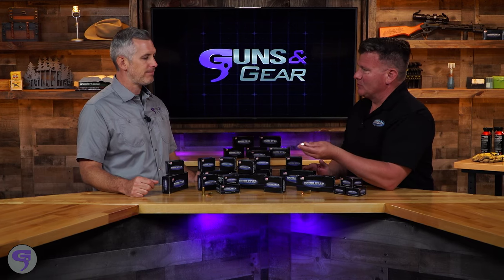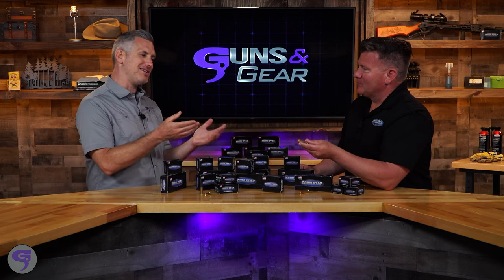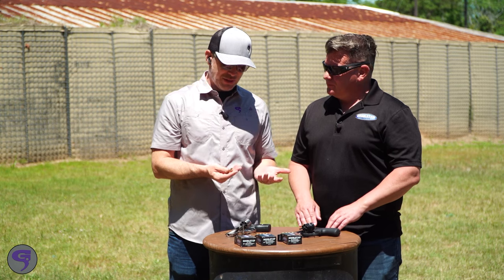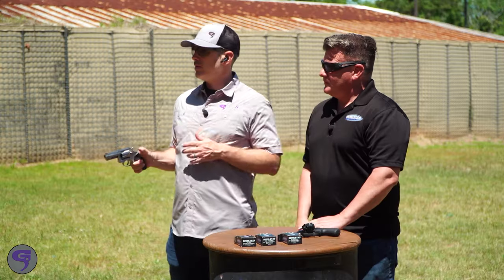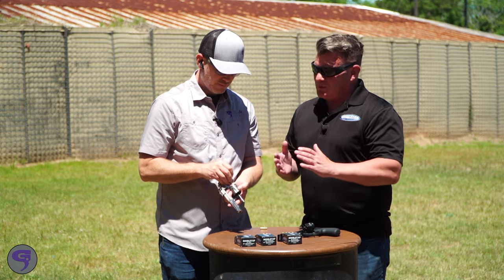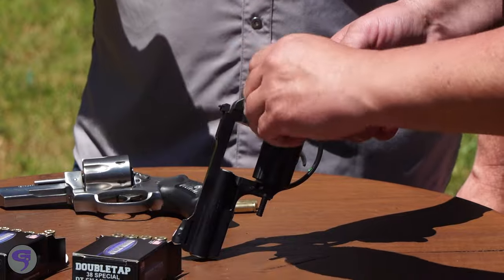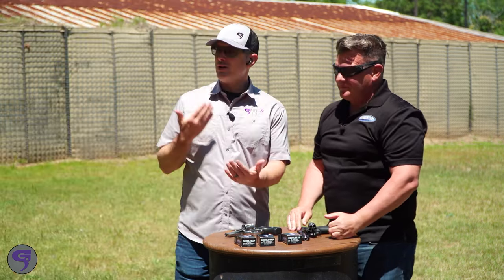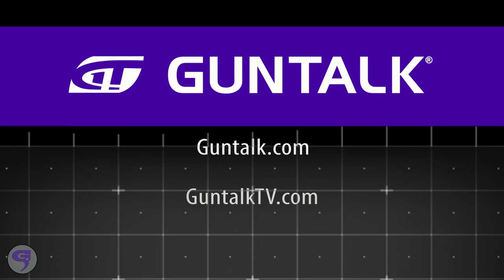DoubleTap DT SnakeShot: Snake Defense & Personal Protection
Mike McNett of @doubletapammunition2548 stops by to show off the new DT SnakeShot in this episode of Guns & Gear. DoubleTap DT SnakeShot offers a unique solution for dispatching snakes and providing personal defense, all in one powerful load. Unlike traditional shot shells, DoubleTap DT SnakeShot uses no container or wad, allowing the #9 shot to spread out in a predictable pattern for effective snake control.

Whether you're dealing with snakes or other threats, DoubleTap DT SnakeShot has you covered.

Key Features:
#9 shot with a hard cast full wadcutter for dual-purpose use
Available in 7 calibers: .32 H&R, 327 Federal, .38 Special, .41 Magnum, .44 Magnum, .45 Colt, and .500 Smith & Wesson Magnum
Shot spreads in predictable cone formation for effective snake control
Hard cast full wadcutter delivers up to 10 inches of penetration for personal defense
Easy-to-use, no-wad design ensures consistent performance

About Guns & Gear:
Gun Talk’s Guns & Gear showcases the latest and greatest products in the firearms industry. Check out our interviews with industry experts and personalities, plus range demonstrations, shooting tips, training techniques and much more. Join hosts Ryan Gresham, Kevin “KJ” Jarnagin and Chris Cerino as they explore the newest and hottest innovations in firearms, ammunition, optics and gear.

Catch Guns & Gear on the Outdoor Channel on Wednesdays at 6:00 PM ET and 10:00 PM ET, on Thursdays at 2:00 AM ET, and Fridays at 6:00 AM ET.

You can find full episodes of Guns & Gear on Gun Talk TV.

For more content, subscribe to Gun Talk at guntalktv.com, on Gun Talk's Roku, Apple TV, iOS app, Android app, or find Gun Talk on YouTube, Rumble, Facebook, Instagram, X and guntalk.com. Listen to all Gun Talk Podcasts with Spreaker, iHeart, Apple Podcasts, Spotify or wherever you find podcasts.